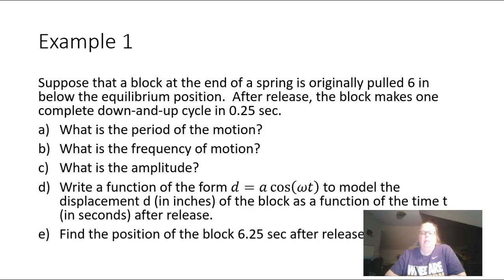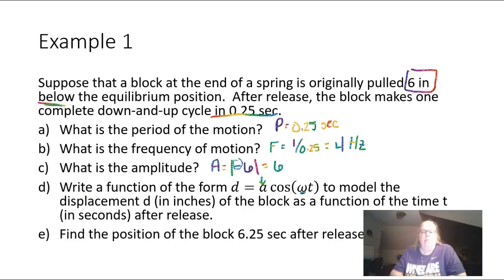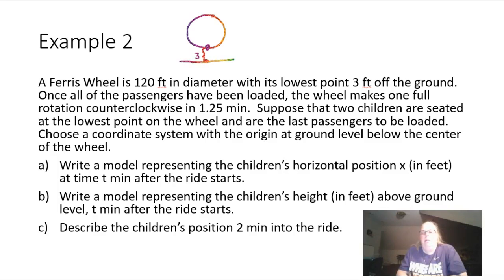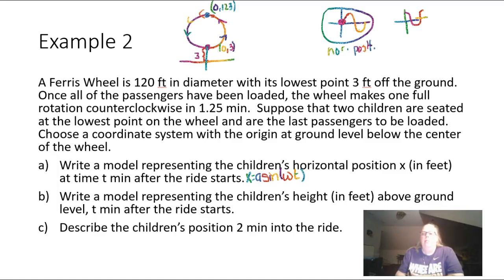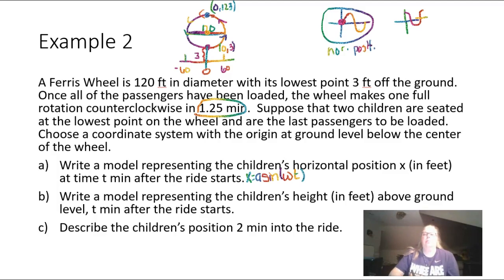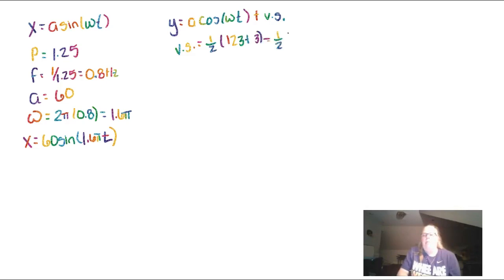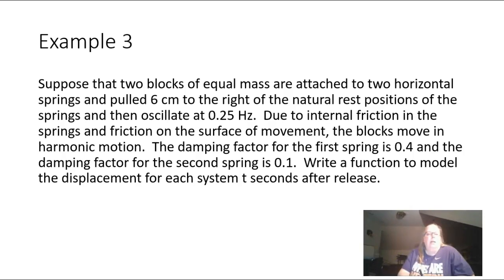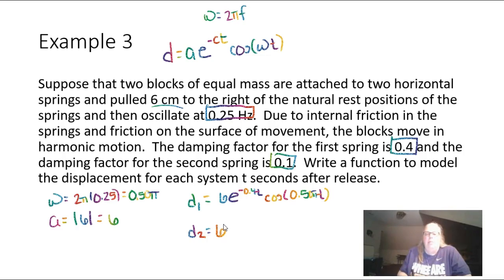MAT 172 Lesson 6.4 Examples